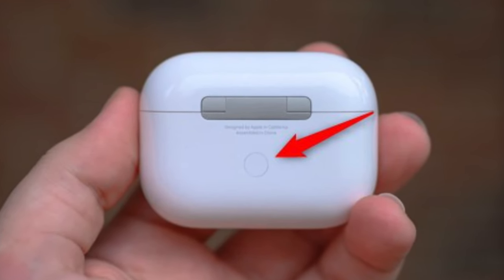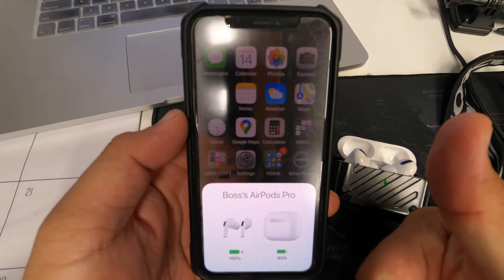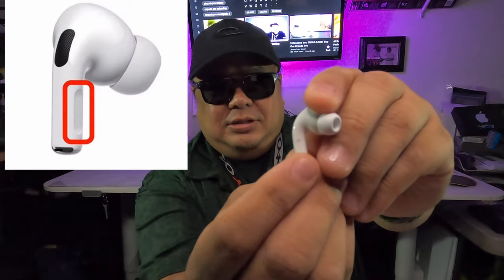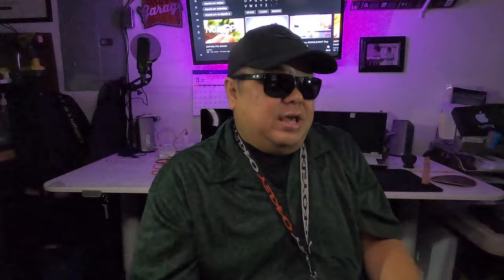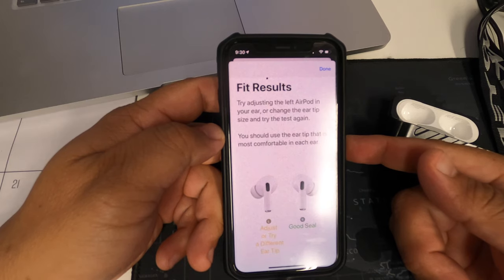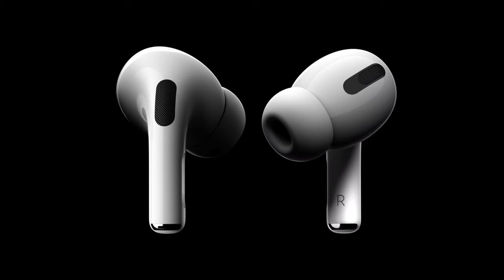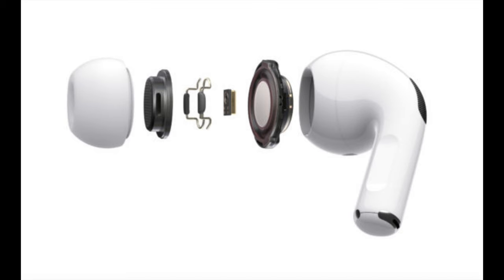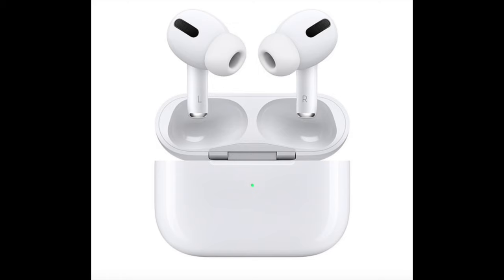4 15 20 Airpods Pro 5 Month Review!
Still thinking about getting those new AirPods Pros?  Here's my five month review!  Aloha!!!